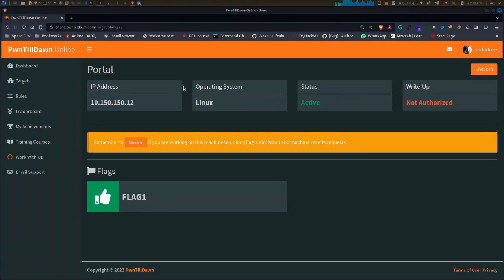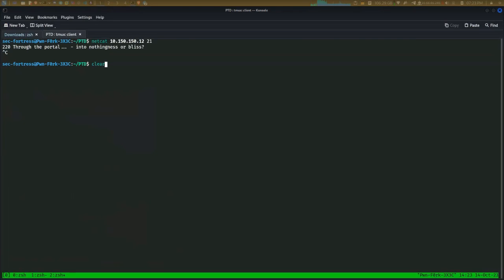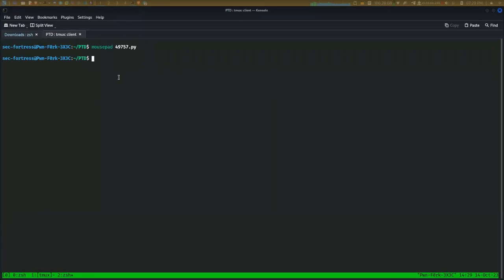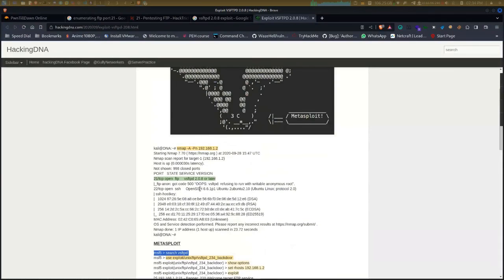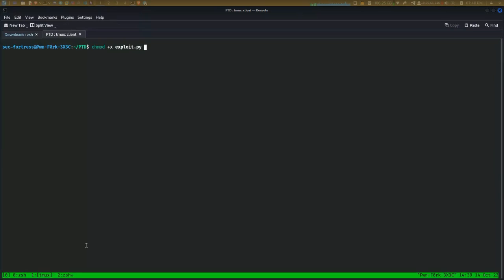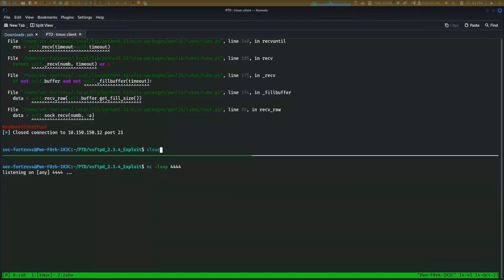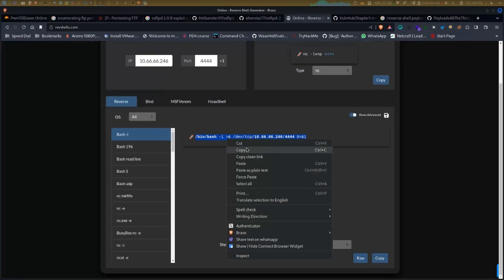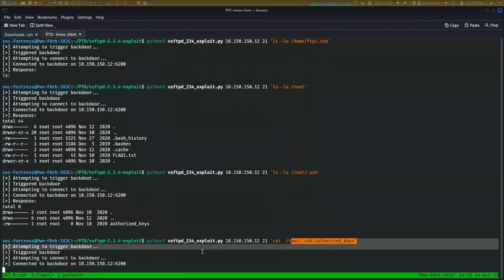FTP PORT HACKING | PWNTILLDWN |REDTEAMING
JOIN US as we solve a room with our students on pwntilldwn .with ftp port .lets get started .